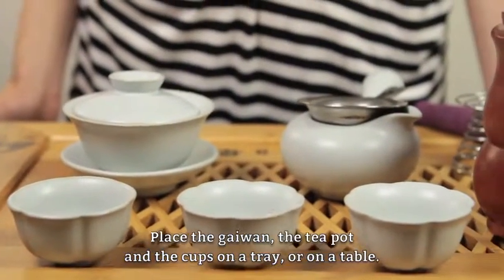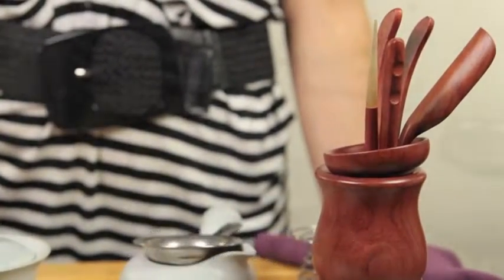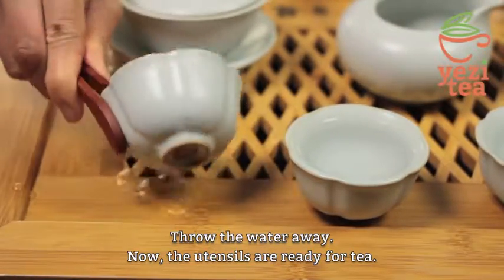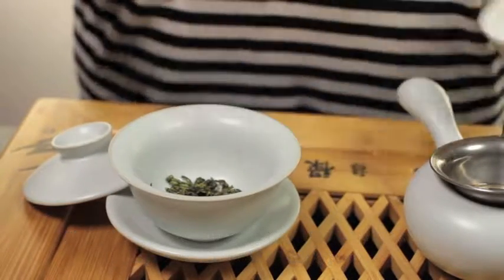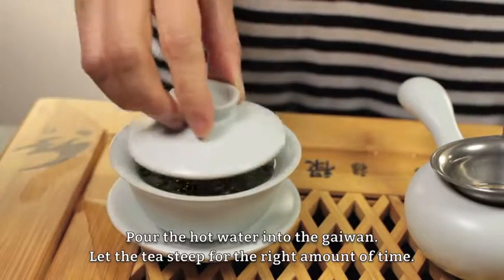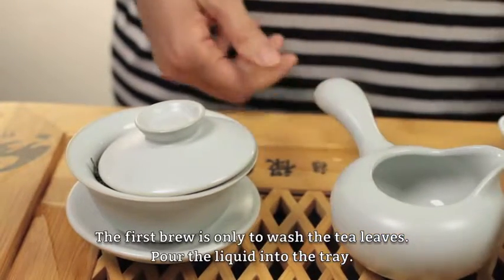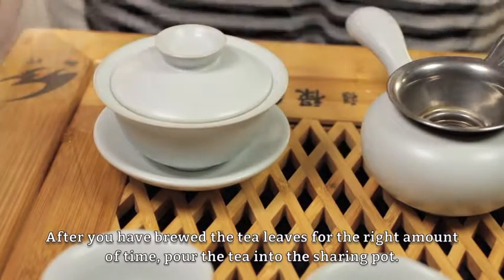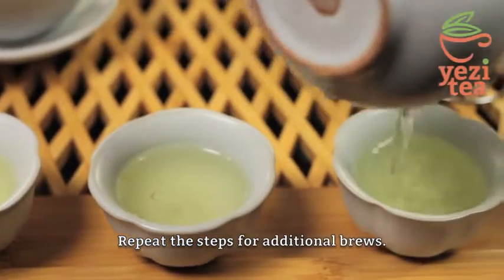How to Brew Chinese Tea - Gongfu Tea Ceremony | Tea Pursuit